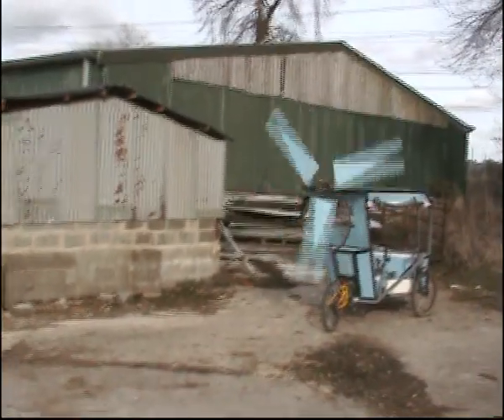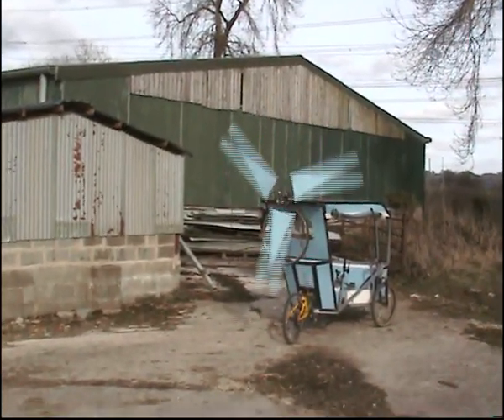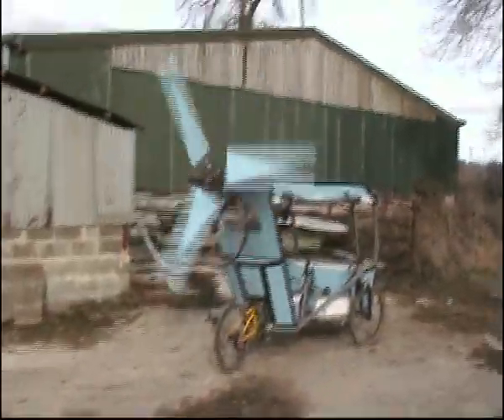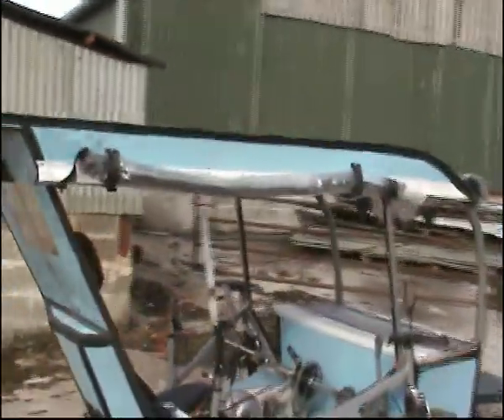Wind powered Eco-Trike demonstration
The Solar and Wind powered "Eco-Trike" experiment